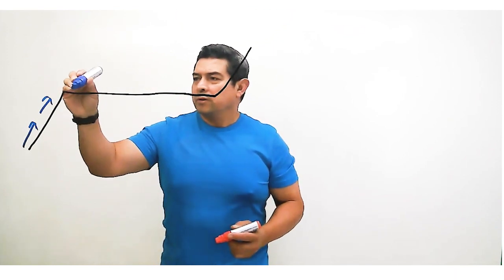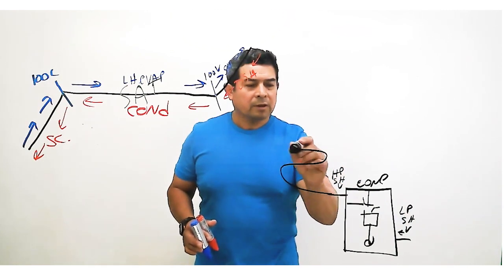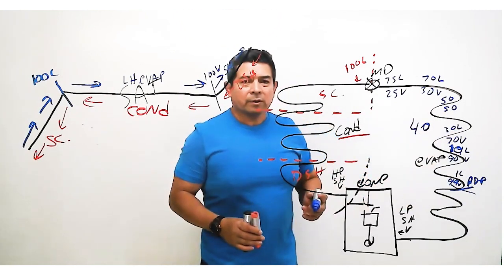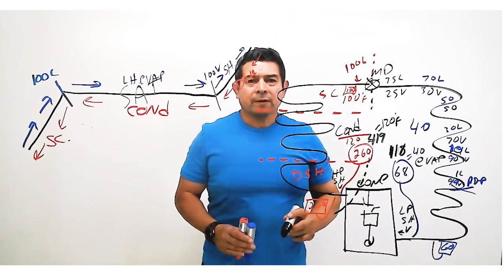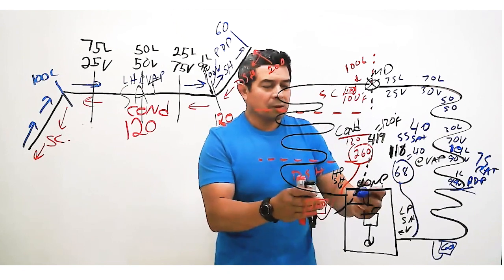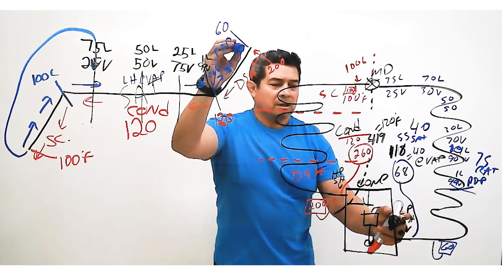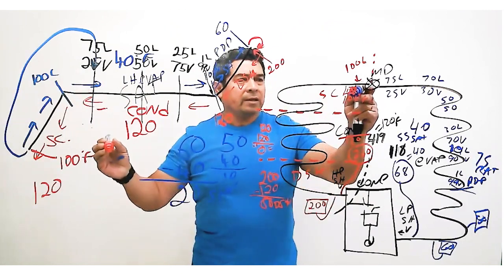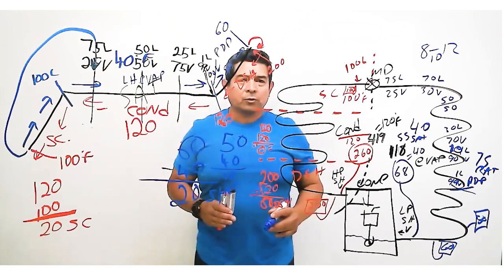Heat enthalpy chart and the refrigeration cycle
In this video hi, discuss the enthalpy chart used in the classroom. I compare what is in the chart and compare that to the pressures and temperatures that are seeing inside of the refrigeration cycle. This is to make it easier for the students to understand how heat flows and what happens in the refrigeration cycle.